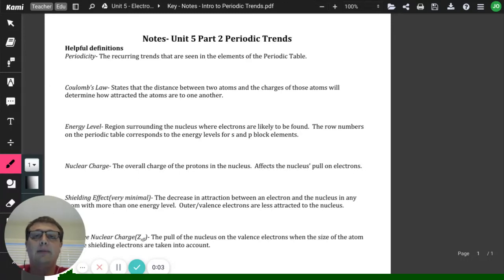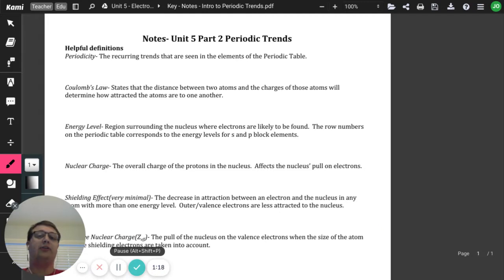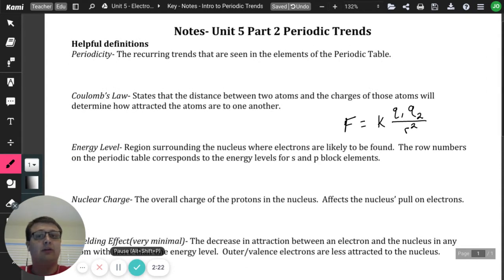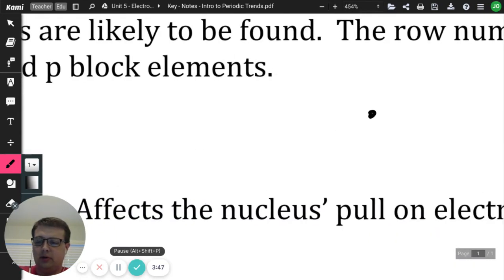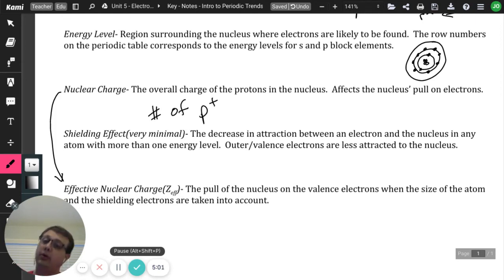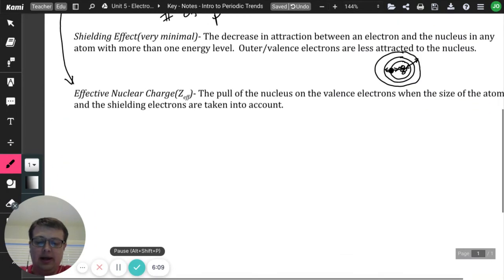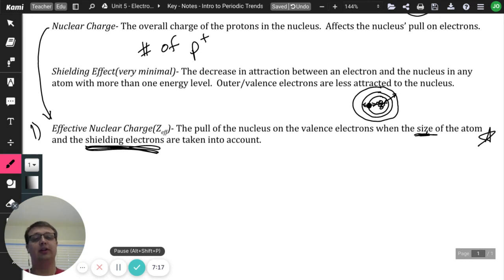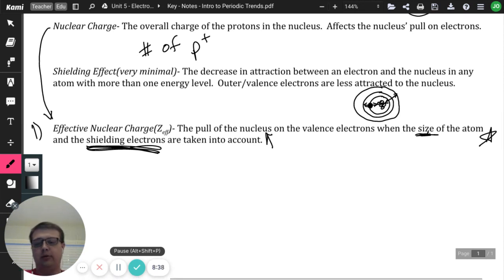Pre-AP Chemistry - Unit 5 - Intro to Periodic Trends